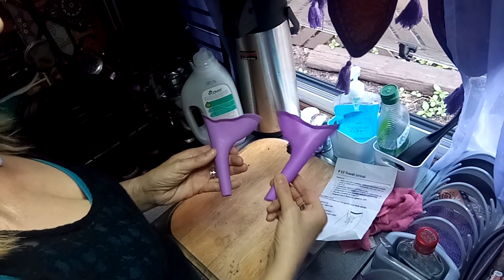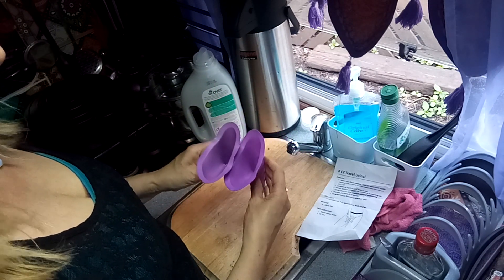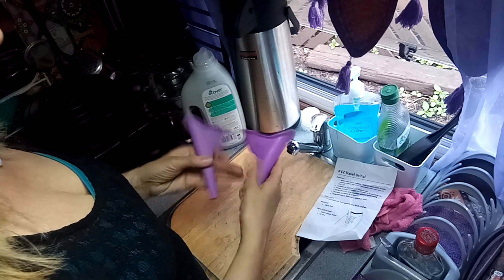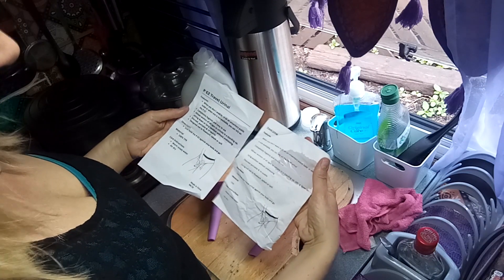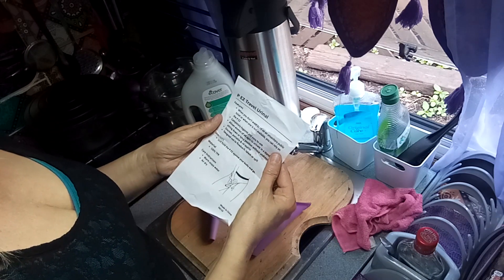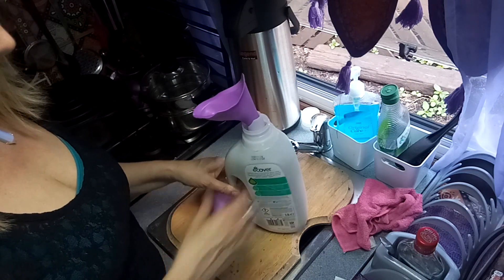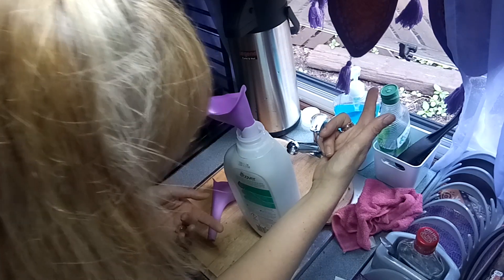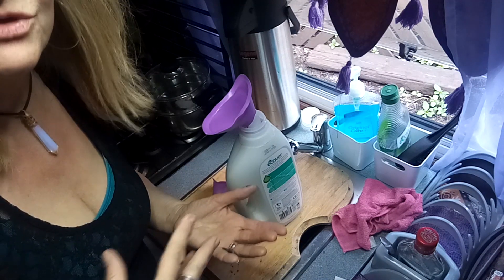Shewee Review (with live demonstration!)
So...I've decided to change the way I do things in the bathroom department so thought I'd do a review of a couple of women's urinal thingy's (or shewee's). If you're offended by women peeing, please move along, lol. I actually thought the price difference was greater than it is. Turns out, there's only a pound difference..!
Oh and just in case you're wondering, no, that is not the reflection of a big pink dildo in my window at the start of the video 😂. That's in mi cupboard 😲😅

Links for both Shewee items-
(slightly more expensive one)
(cheaper version)
Link for flask-